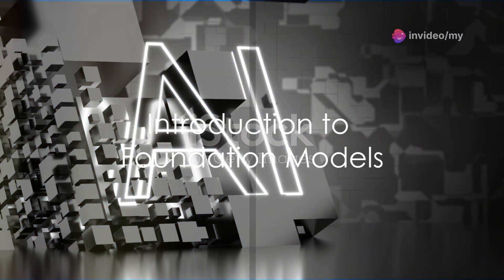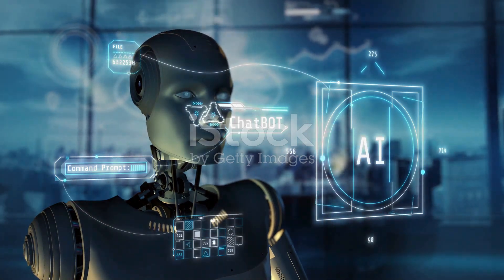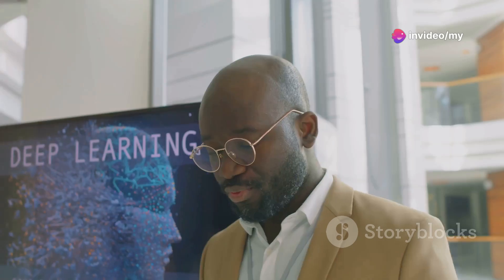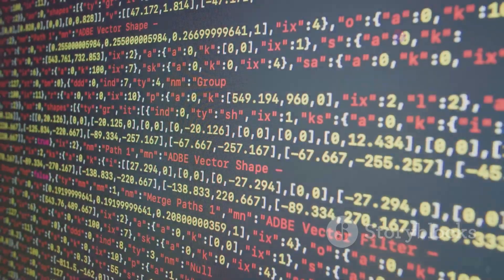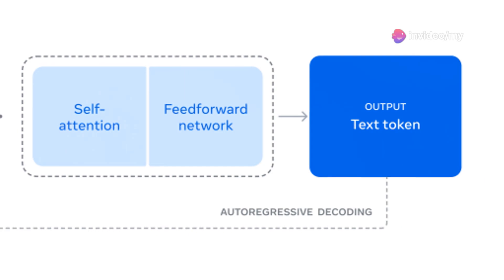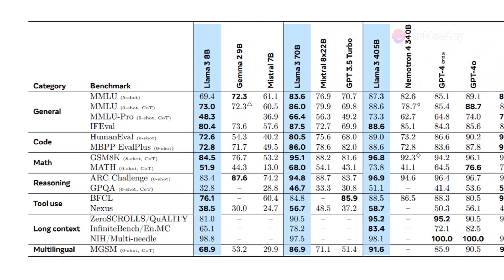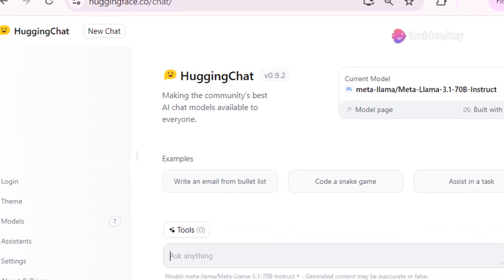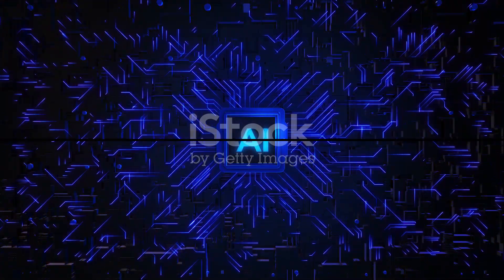Meta’s Llama 3.1: Revolutionizing AI with Open-Source Innovation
In this video, we explore Meta’s latest open-source large language model, Llama 3.1. We’ll cover its key features, capabilities, and use cases, as well as how it compares to other models like GPT-4. We’ll also discuss how you can access and use Llama 3.1, and what the future holds for this powerful AI model. Whether you’re an AI enthusiast, developer, or researcher, this video will provide you with valuable insights into one of the most advanced language models available today.

If you are interested to learn more about this model, please click on link below to go through blog article.

OUTLINE:
00:00:00 Introduction to Foundation Models
00:00:43 Overview of Llama 3.1
00:01:42 Features and Capabilities of Llama 3.1
00:03:01 Inner Workings and Evaluation of Llama 3.1
00:04:02 How to Access and Use Llama 3.1
00:04:33 Limitations and Future Work
00:04:51 Conclusion